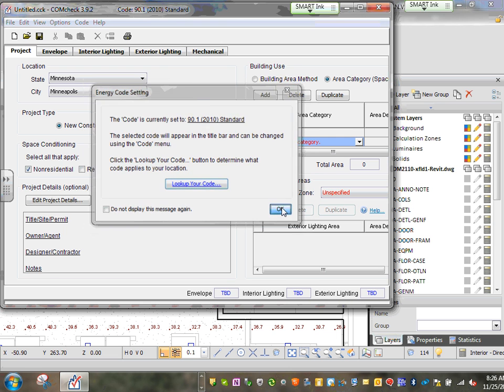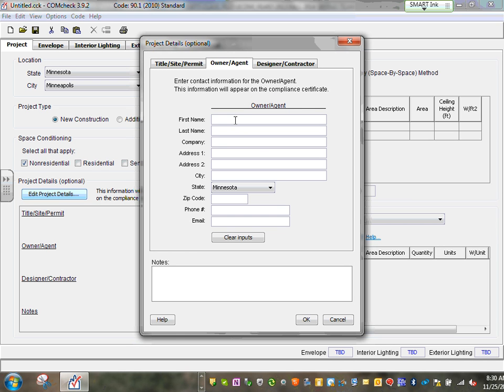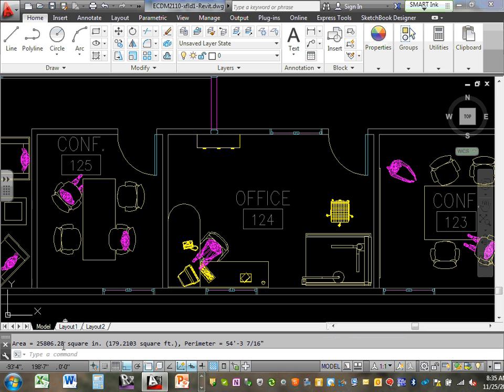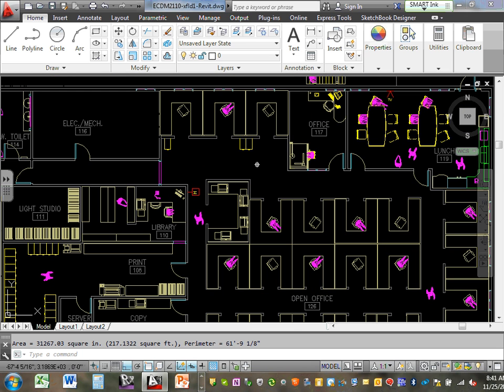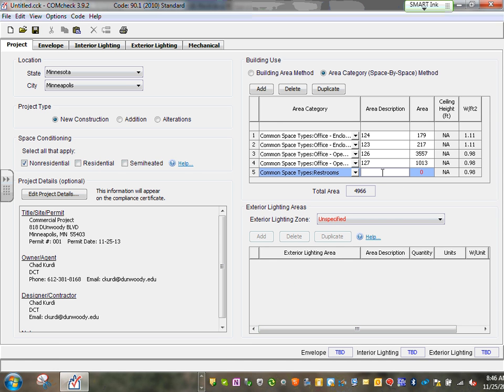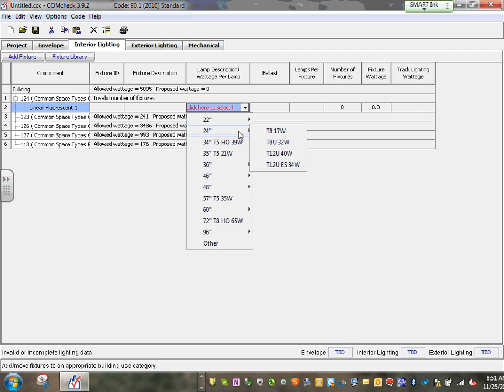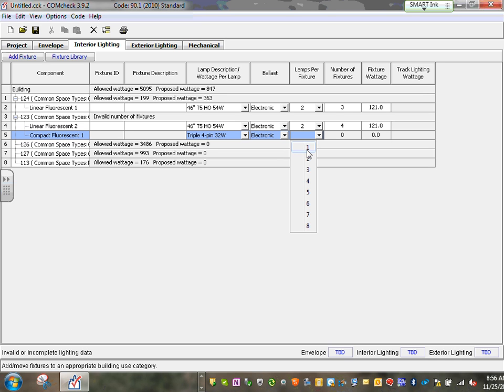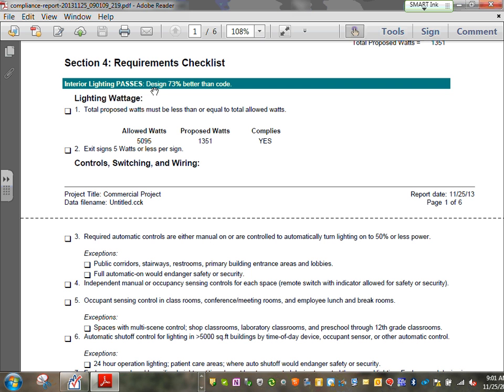Energy Code COMCheck Software Commercial Project 11 25 13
Commercial Project Energy Code calculations using COMcheck Software